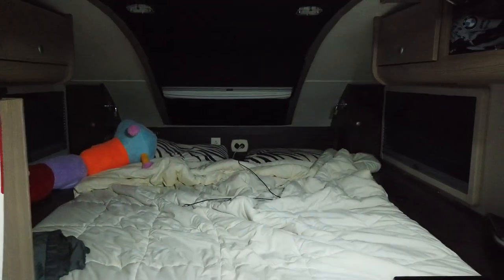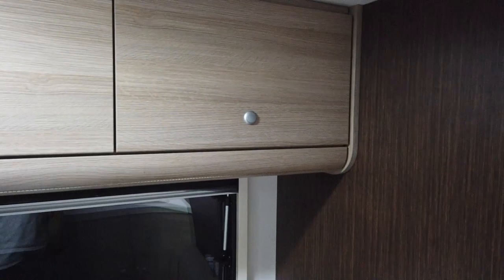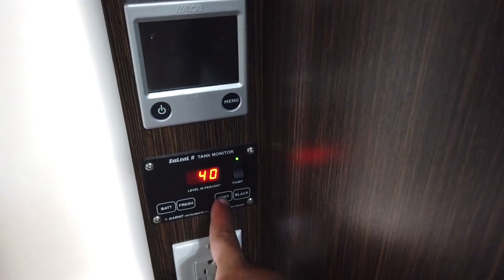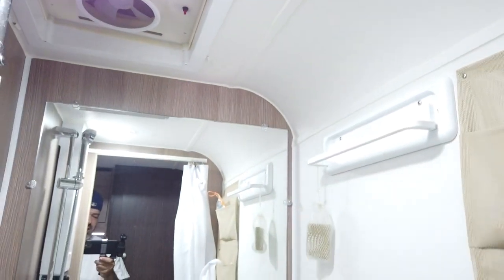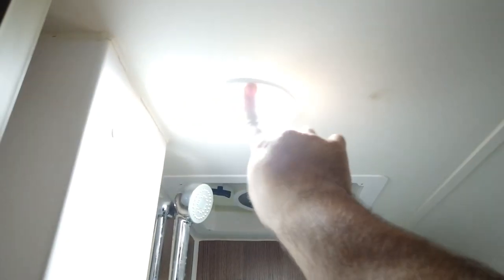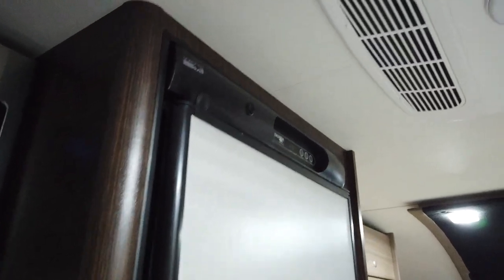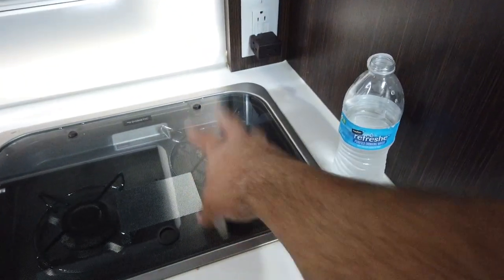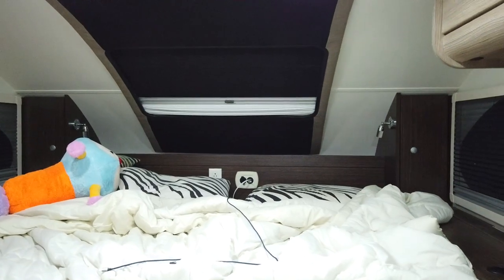NuCamp 2019 Cirrus 820 - 1 year Review - Part.2 Interiror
In depth review of the first year of ownership of my Cirrus820 truck camper. Quirks, features, things I love and things I hate.